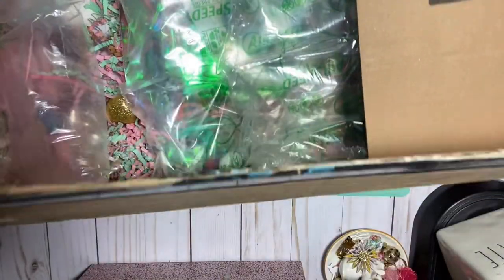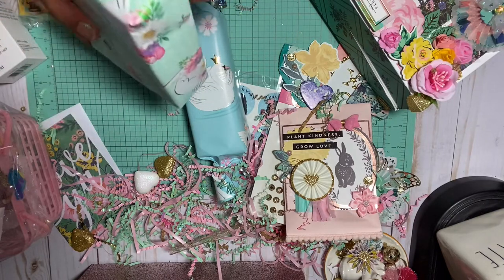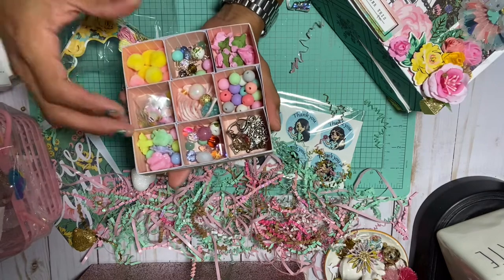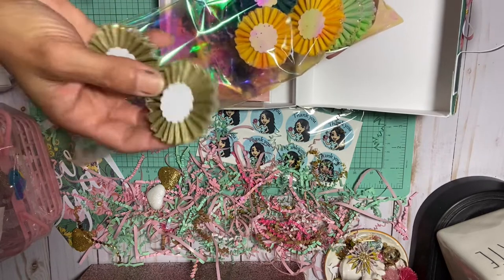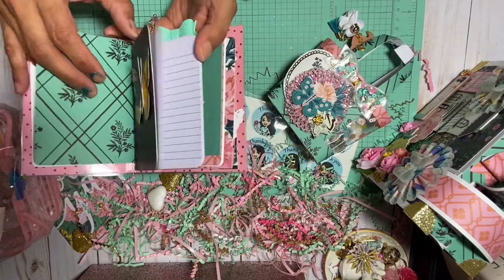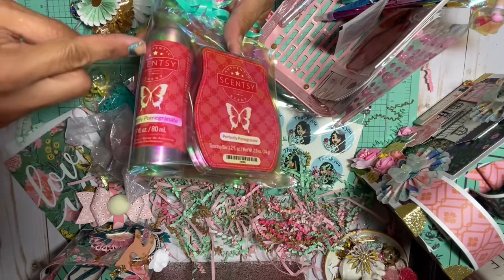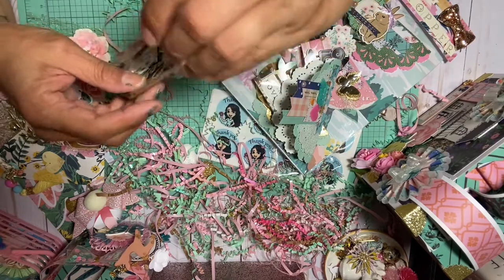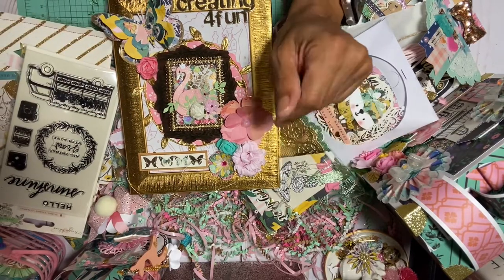Massive Happy Mail Box from April Olander!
Amazing handmade gifts 🎁